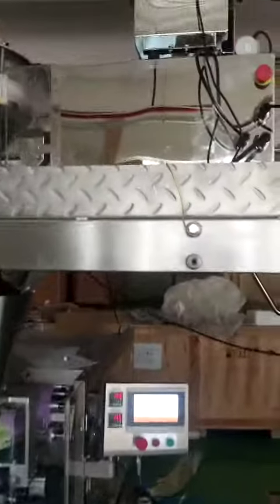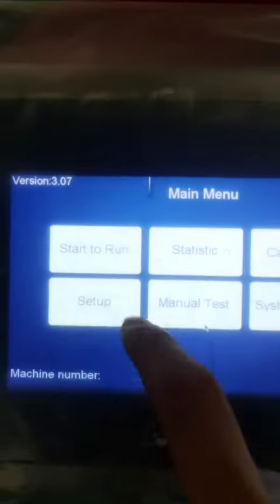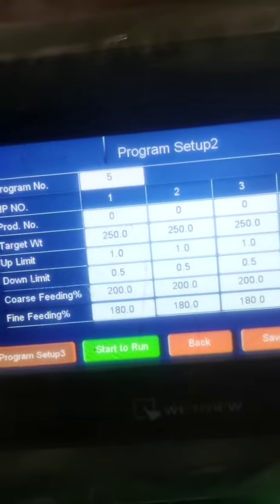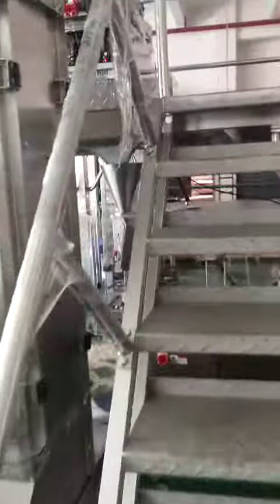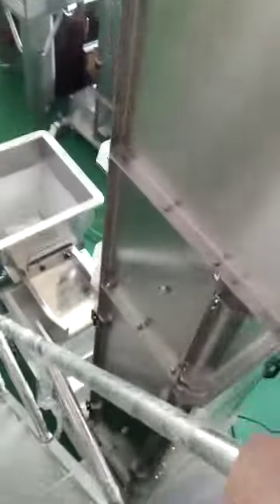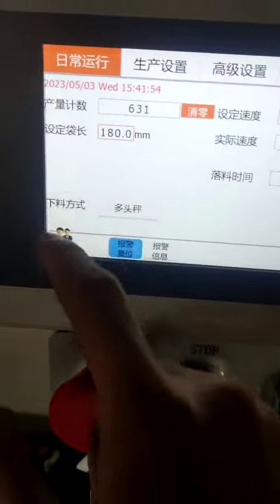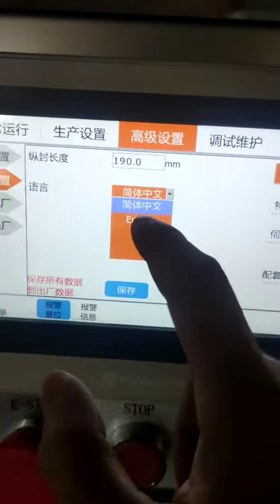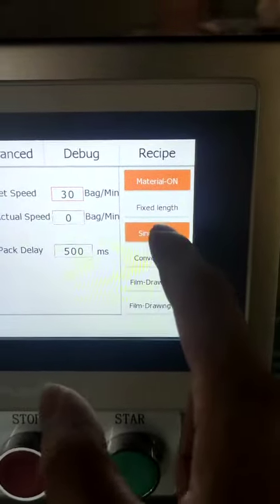complete video 1